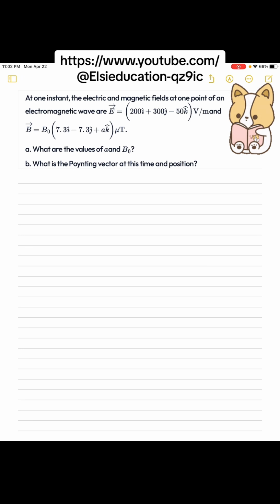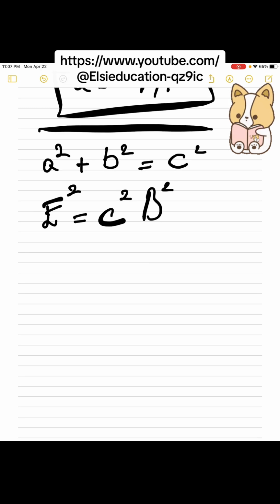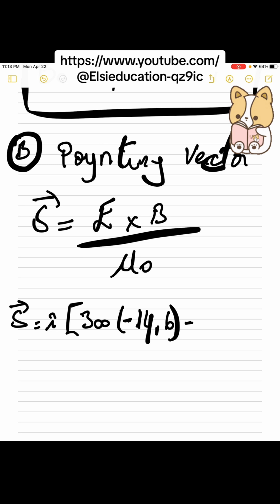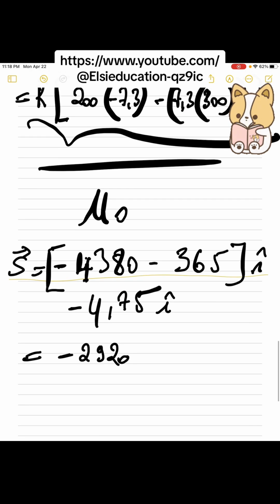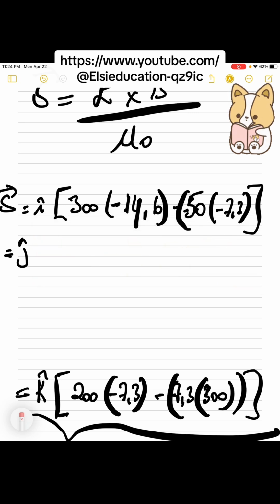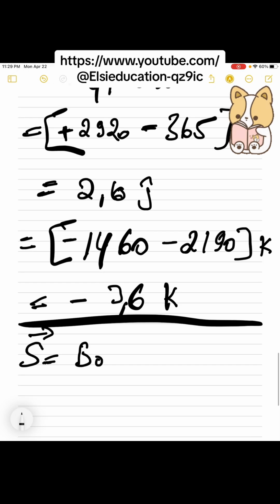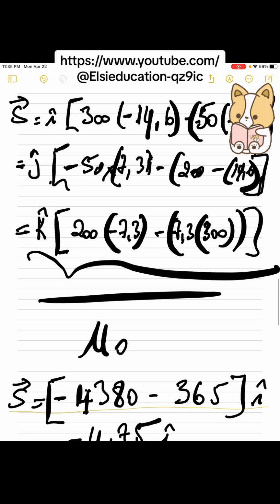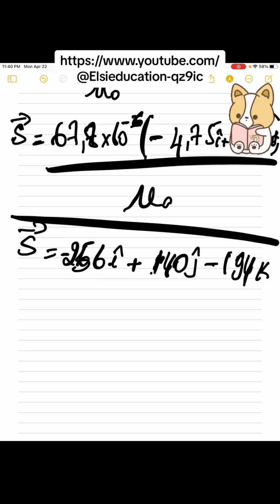Chapter 35 question 41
At one instant, the electric and magnetic fields at one point of an electromagnetic wave are E=(200i+300j-50k)V/m and B=Bø(7.3i-7.3j+ak) uT
a. What are the values of a and Bø?
b. What is the Poynting vector at this time and position?